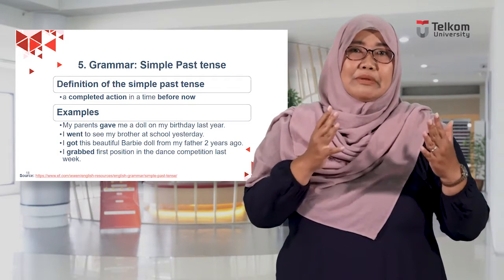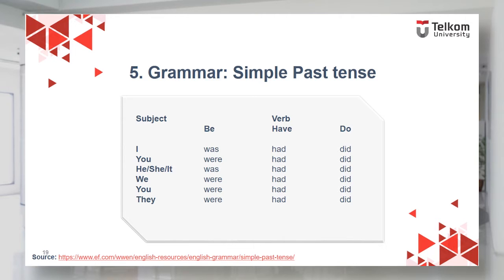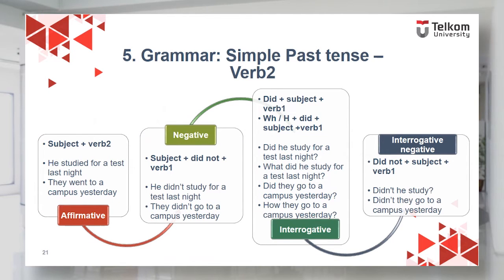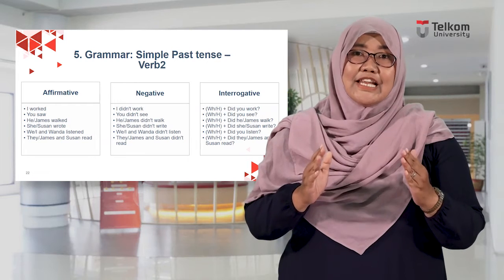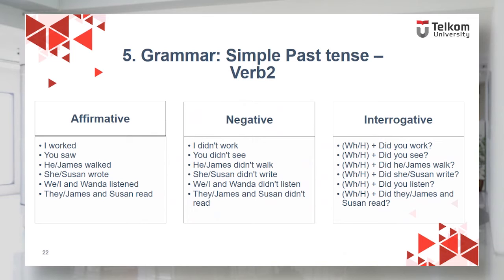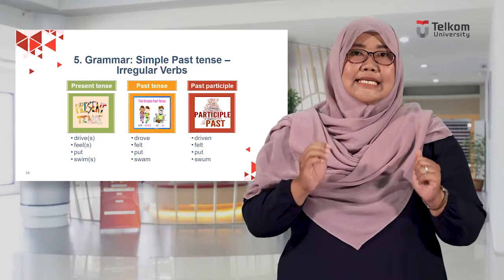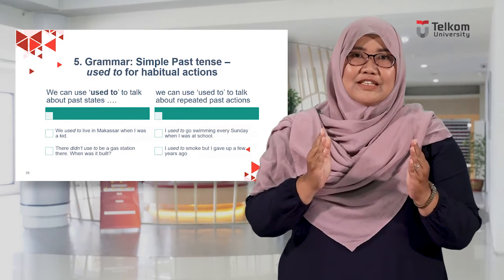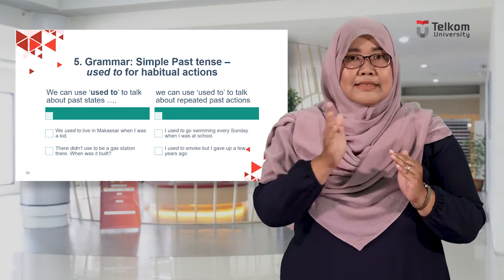ENGLISH II - PB01 - M6 - GRAMMAR - THE SIMPLE PAST TENSE